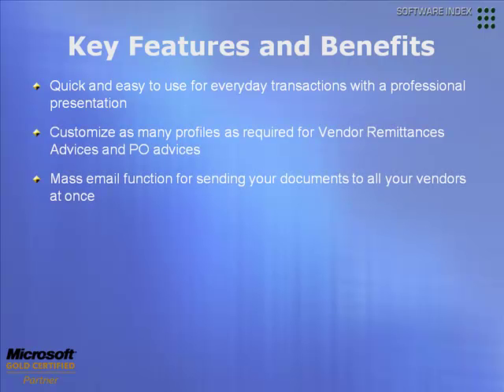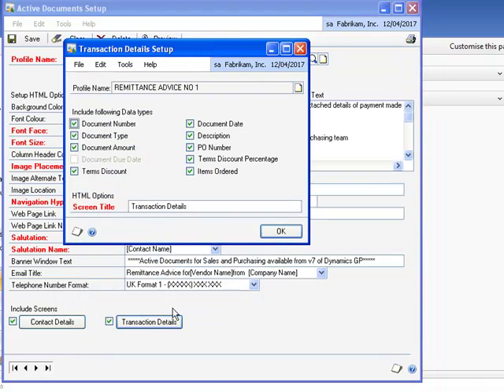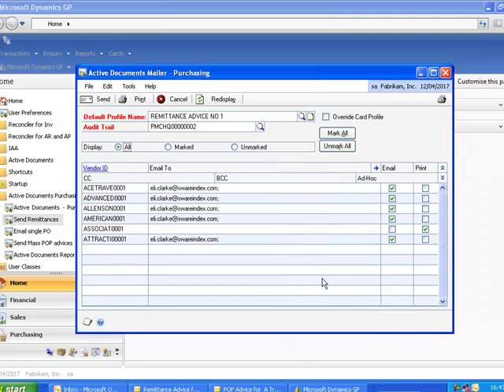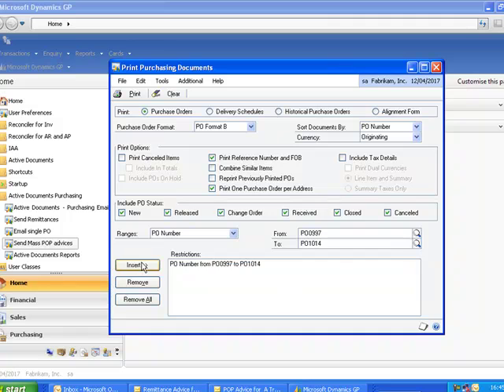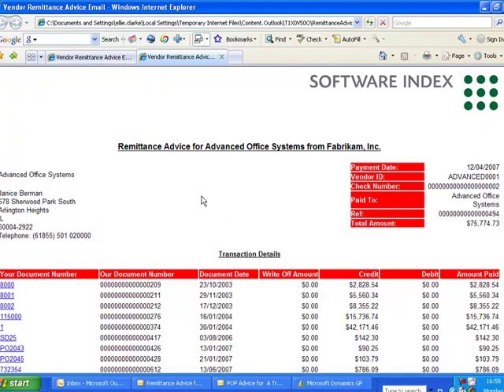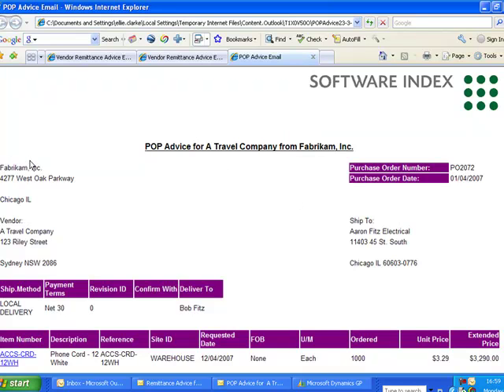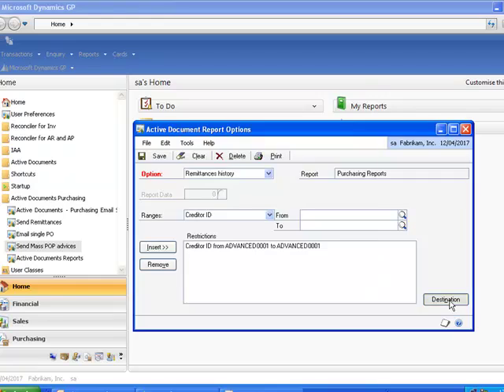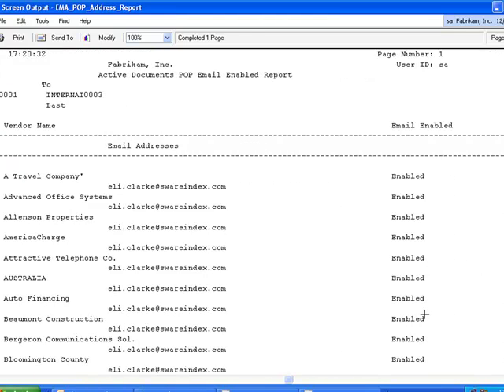Active Documents (Purchasing) for Dynamics GP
Microsoft Dynamics GP add-on module from Software Index. Active Documents for Purchasing allows you to send remittances,and purchase orders via email to  suppliers, either individually or in batches. Crucially also allows re-printing/emailing of remittances, functionality that Dynamics GP lacks.